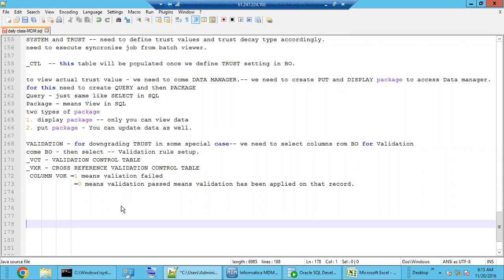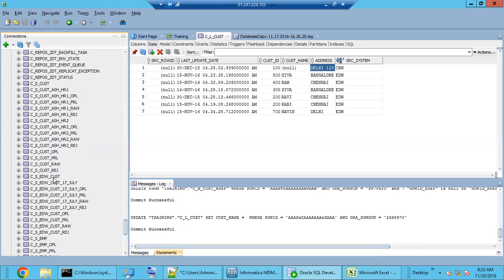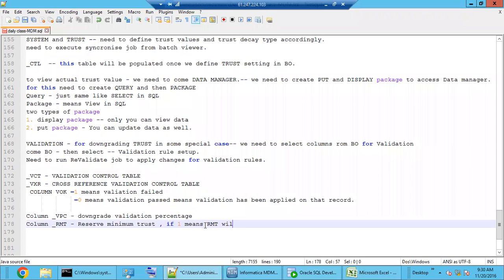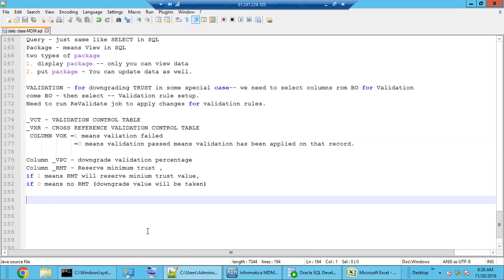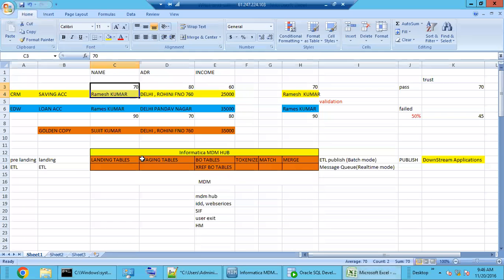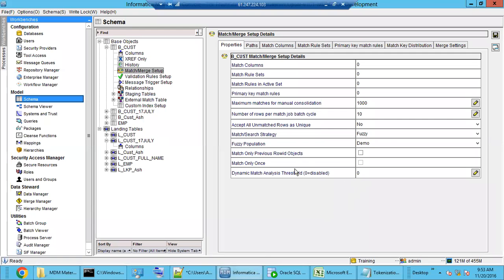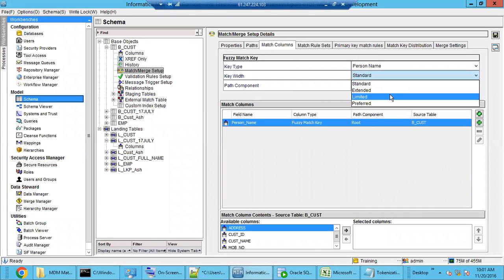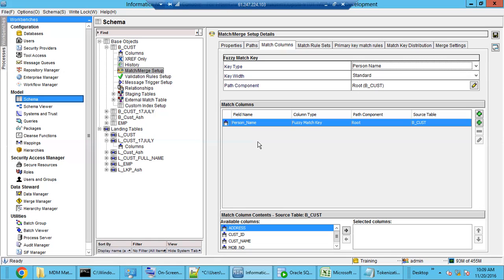Validation,Tokenization and Match process in informatica MDM | Informatica MDM Online Training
Validation,Tokenization and Match process in informatica MDM | Informatica MDM Online Training | Informatica MDM Certification

This course contents:
What is concept of validation in informatica MDM?
What is _VCT and _VXR table in informatica MDM?
How to downgrade trust value in MDM and keep minium trust value?
What is column VOK, VPC and RMT in _CTL table?
What is matching in informatica MDM?
What is different types of matching in infrmatica MDM?
How to define match rules in informatica MDM?